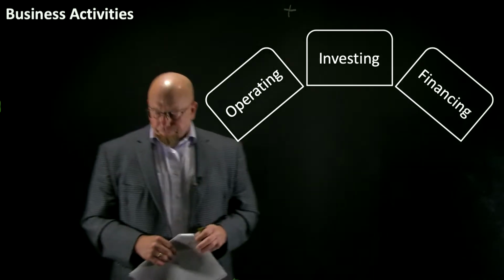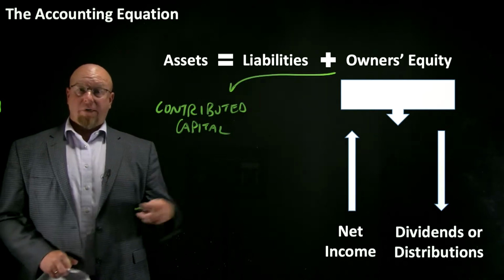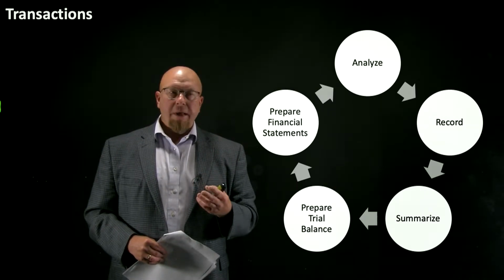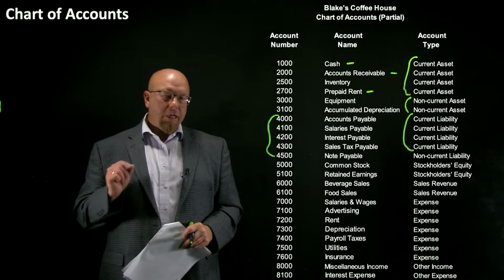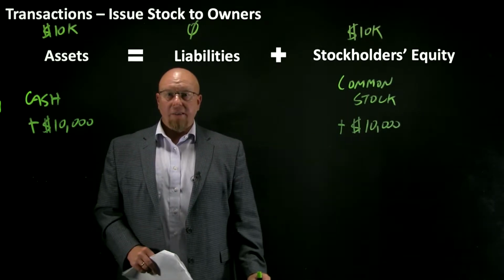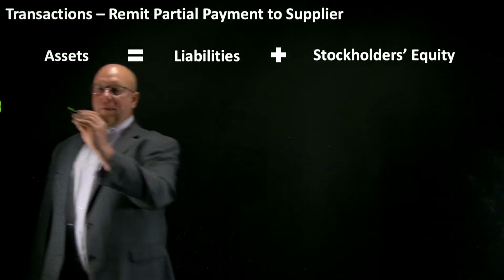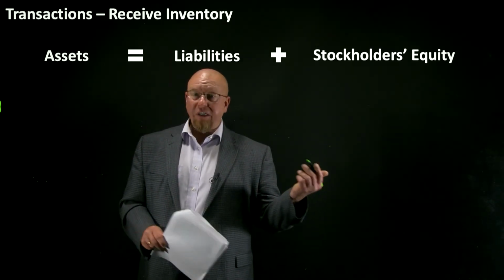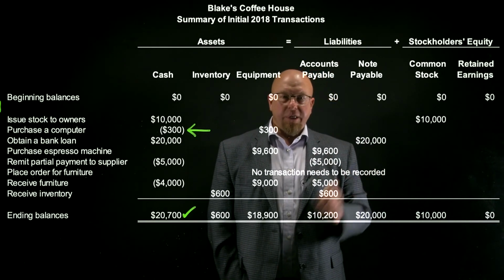Financial Statement Transactions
We explore the impact of financial statements without utilizing debits, credits, or double-entry bookkeeping.